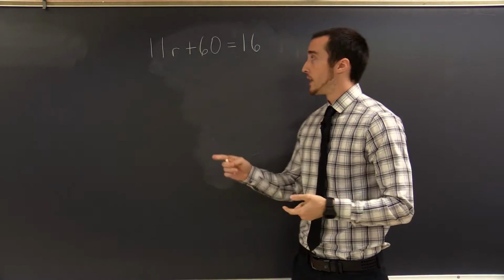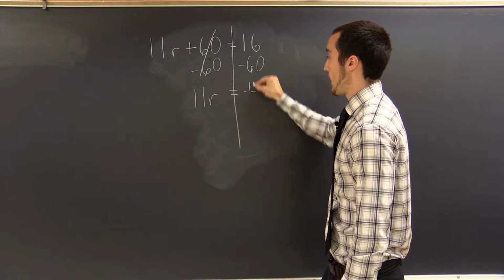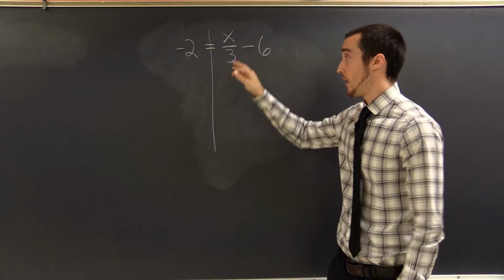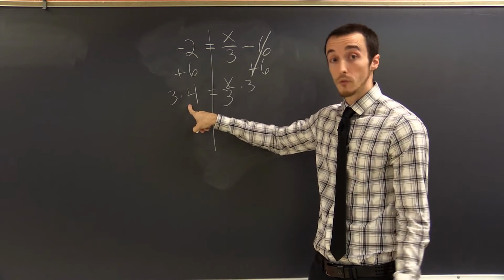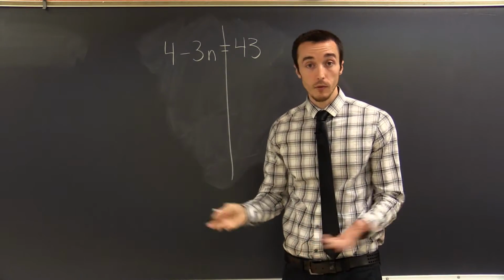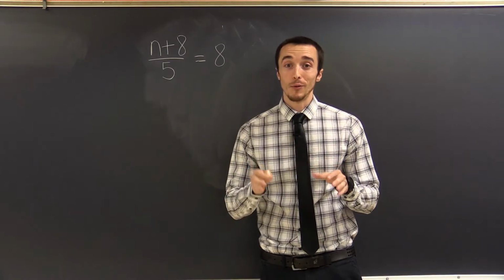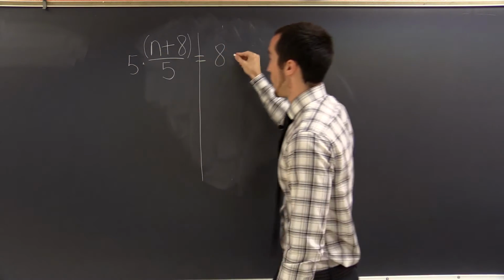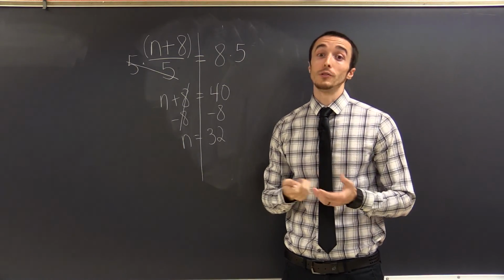Two Step Equations | Milanese Math Tutorials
Learn how to solve two step equations with Milanese Math!